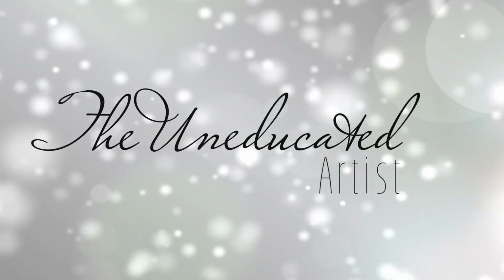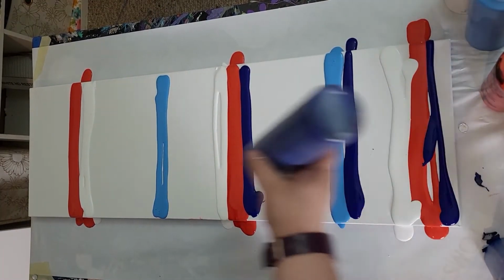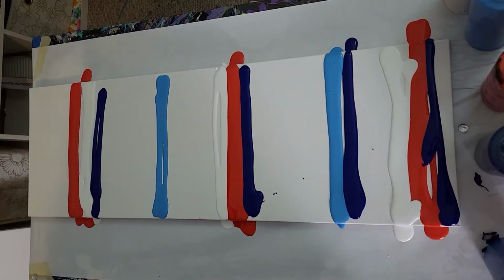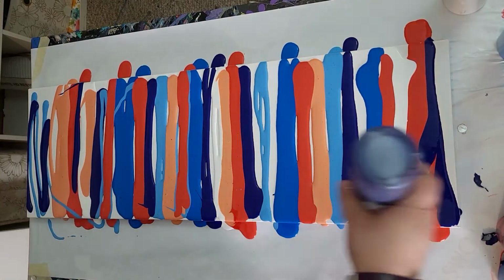Easy Fluid Art - Dyptych Method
Stereo: Uneducatedart

Apple Barrell Acrylics

Arteza Acrylics

Check out other creators that inspire me!

Get Involved & Stay Educated

This month is Sexual Assault Awareness Month, here are some companies doing their thing

Something to consider: African American Women are at disproportionate risk of sexual violence. Check out this article by the American Psychological Association discussing how YOU can help :)

And

This article by Times Up Foundation